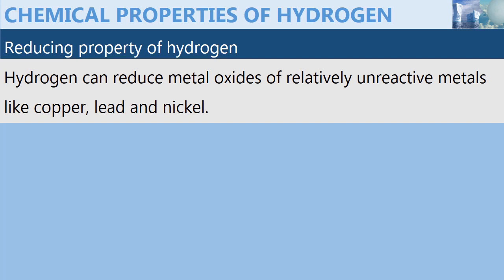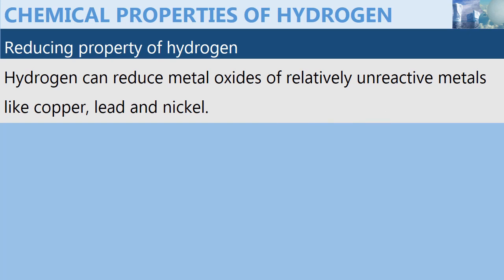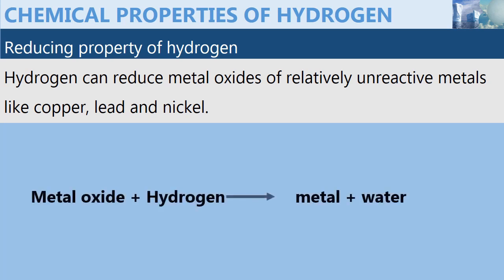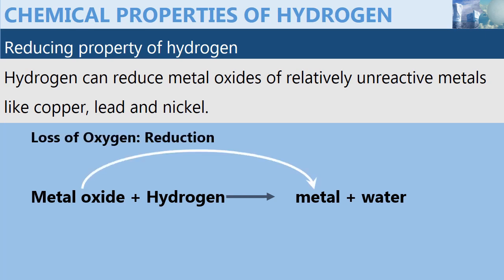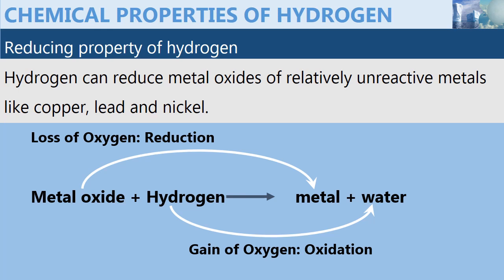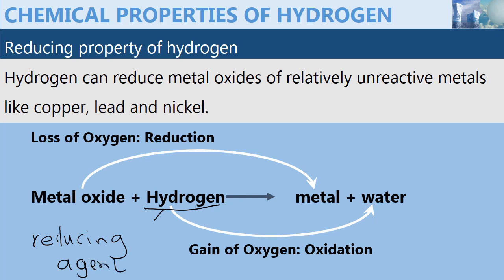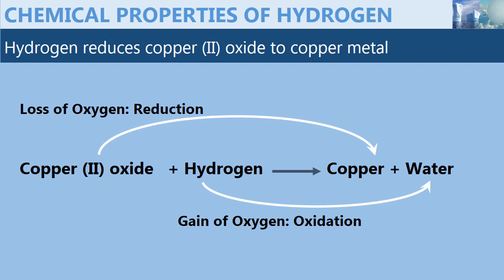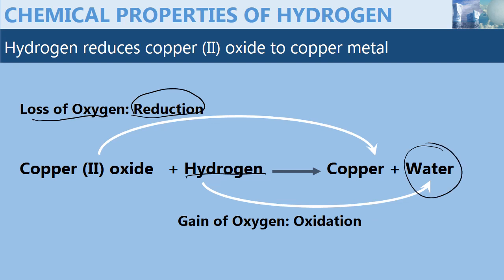Chemical properties of Hydrogen-Reducing property of Hydrogen